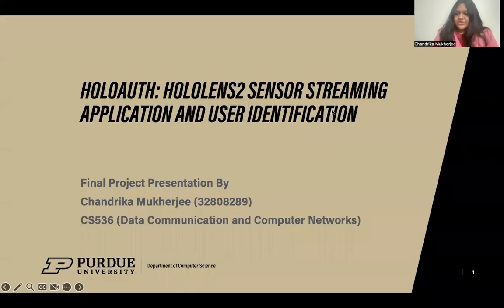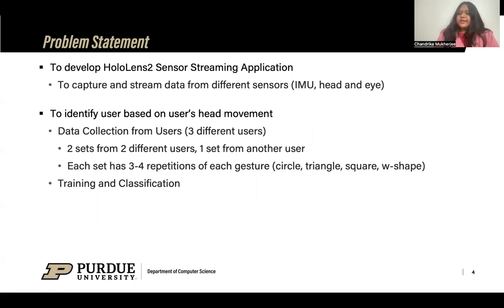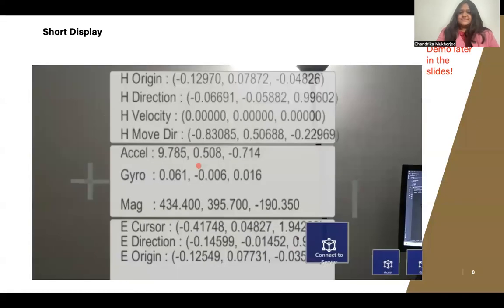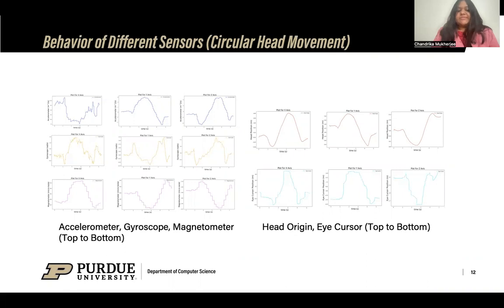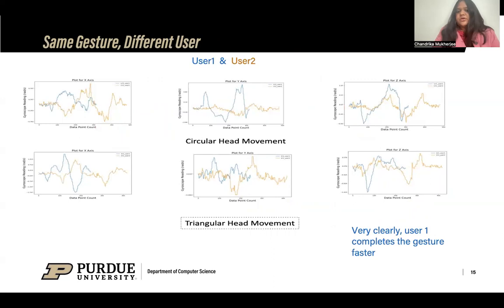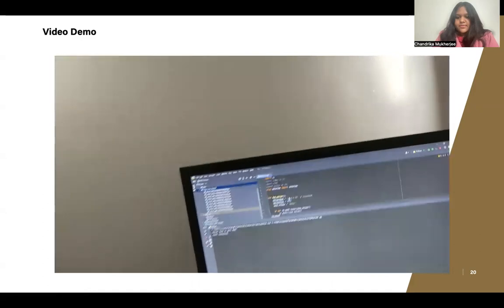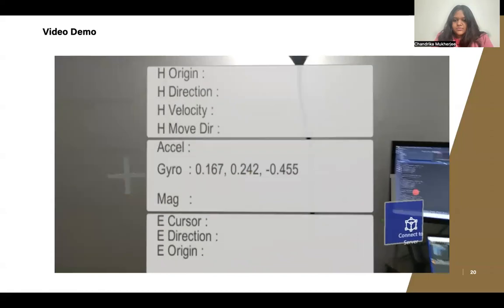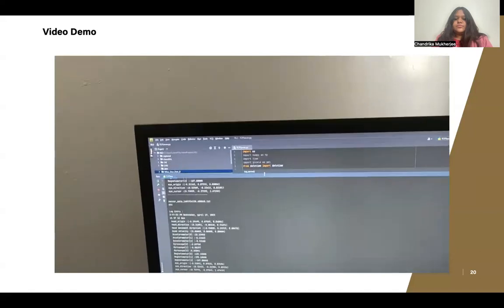CS536 Bonus Project: "Build a sensor streaming application for HoloLens 2"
Group member: Chandrika Mukherjee